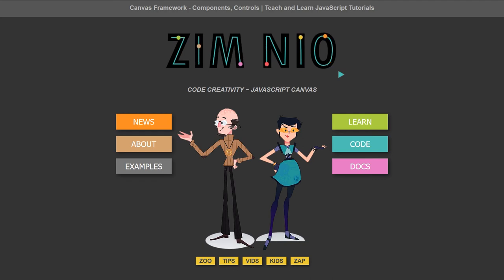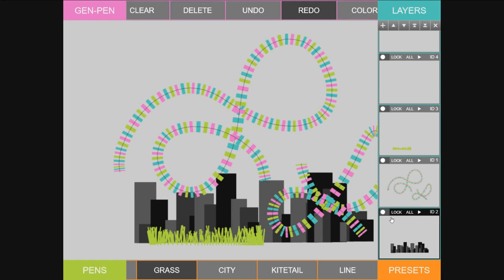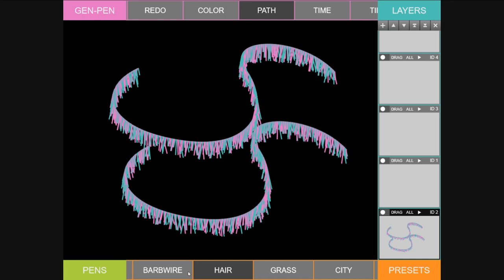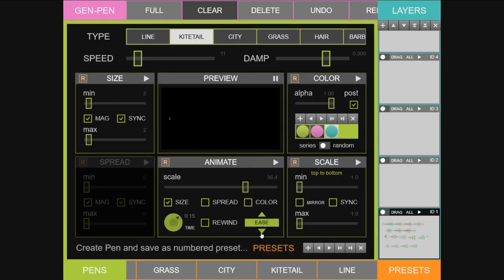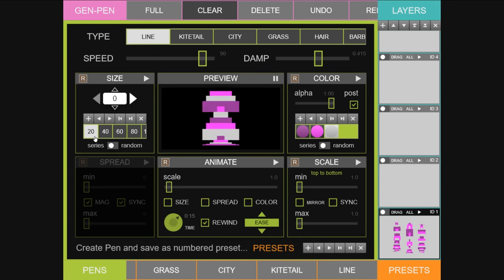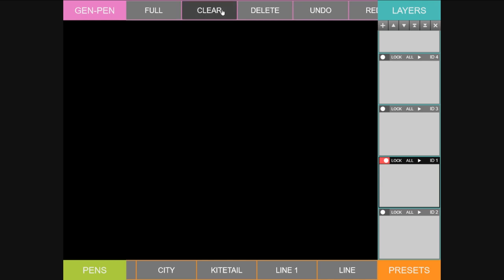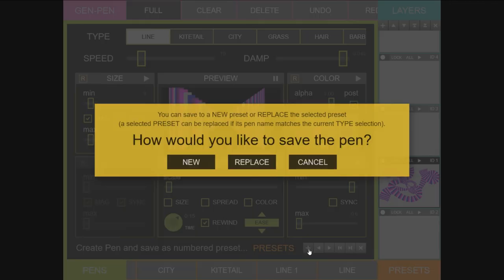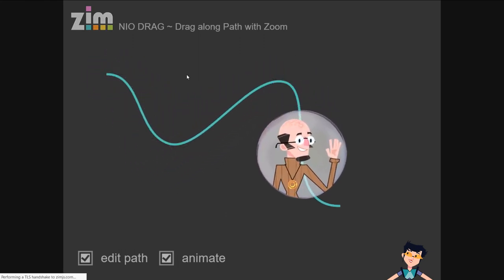GEN-PEN - Generative Art Tool Tutorial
is a generative art tool to make crazy drawings in minutes!  This video is a tutorial that take you through many of the Tips on how to use Gen-Pen.

1. Open and close menus using the FOUR corner buttons
2. Swipe the menus to see more choices
3. Press FULL to hide menus then the LOGO to show menus
4. CLEAR and DELETE can be undone with UNDO
5. DELETE will delete the last selected line or PATH point
6. PATH points can be moved and changed by double tapping
7. Tapping the PATH will add another point
8. Multiple PATH points can be selected with the CTRL key
9. SHIFT tap a PATH point to remove the point
10. Lines can be dragged - select to move to top of layer
11. Use UNDO/REDO or CTRL Z/Y to undo or redo lines
12. Use the arrows on each LAYER bar for more options
13. DRAG will activate dragging all selected layers (no drawing)
14. LOCK layers to draw on top of layer lines
15. If the pen or path do not work, check for HIDDEN layers
16. ALL will remove current selections or turn all selections on
17. PRESETS can be managed at the bottom of the PENS panel
18. DELETING a preset gives the option to reset the presets
19. PENS panel keeps working data for each TYPE of pen (at top)
20. Working data is lost when GEN-PEN is closed
21. Press + at the bottom of PENS to save the working data
22. Edit PRESETS by selecting preset when PENS panel is open
23. Press + to save a NEW version or REPLACE the existing
24. Arrows at top or PENS panels go to new panels
25. Which ever panel is showing is sets the pen data
26. The R at the top of the PENS panels resets the defaults
27. Each pen TYPE has different defaults and patterns
28. Share GEN-PEN and make pictures for others!

a great place to learn to code on the free open source HTML Canvas with JavaScript.